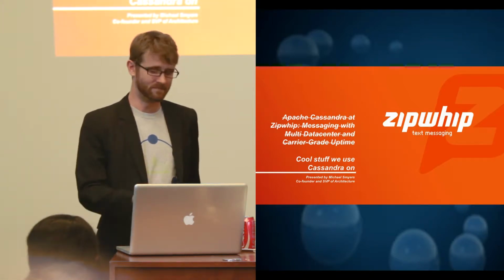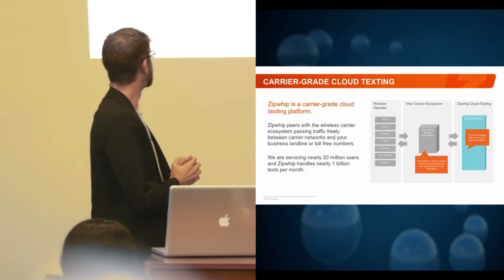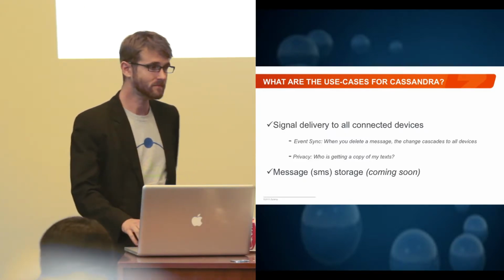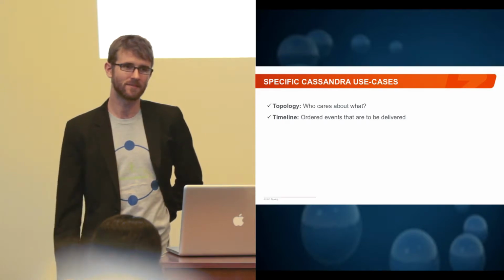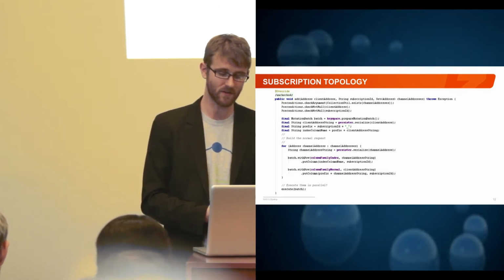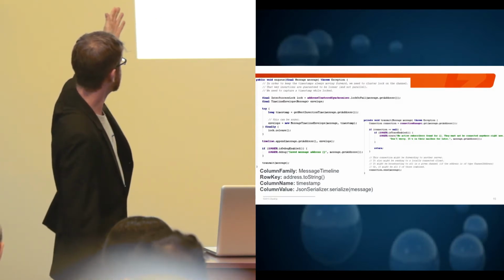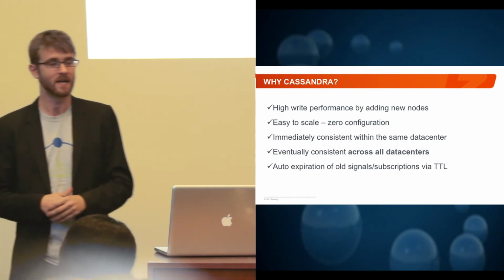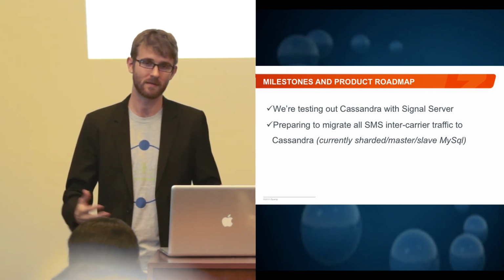Cassandra Day Seattle 2014: Cassandra at Zipwhip: Messaging with MutliDC and Carrier-Grade Uptime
Zipwhip is the world's first text-only carrier and focuses on extending the phone number to all internet connected devices. Billions of text messages traverse Zipwhip’s network each day. Similar to what users have come to expect from modern communication services, Zipwhip coordinates the state across all connected devices and this presents a unique problem set. Zipwhip leverages Cassandra to store immense amount of real-time data across multiple datacenters and provides carrier-grade uptime and responsiveness. Zipwhip is currently trialing/proving Cassandra with signal coordination and has the ultimate goal of transitioning the storage text messages from MySQL to Cassandra.

Michael is the cofounder and SVP of Architecture and Design for Zipwhip. With over 10 years’ experience building and designing carrier class network infrastructure for high volume transaction environments, he leads a team of over 20 developers that designed the world’s first cloud texting solution. With over 10 million active users, Zipwhip is leading the charge for IP based texting solutions.